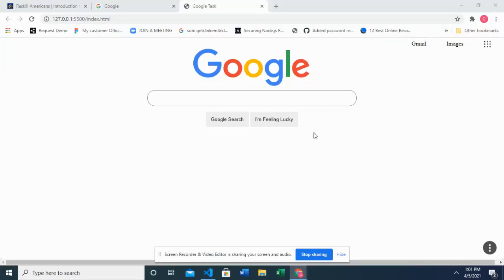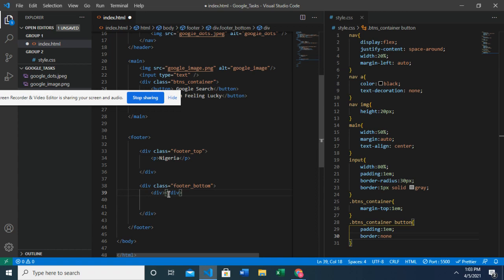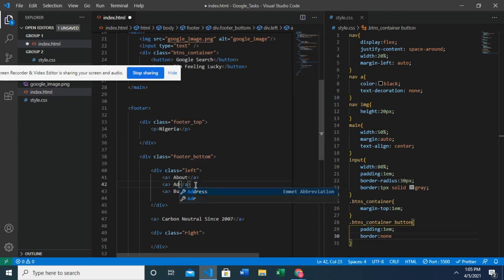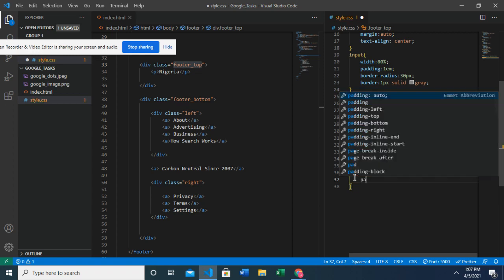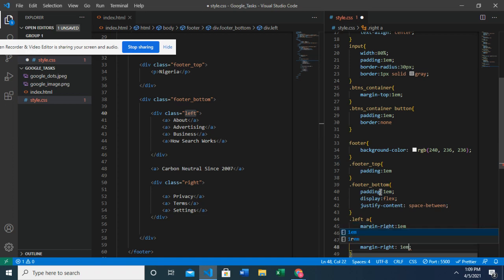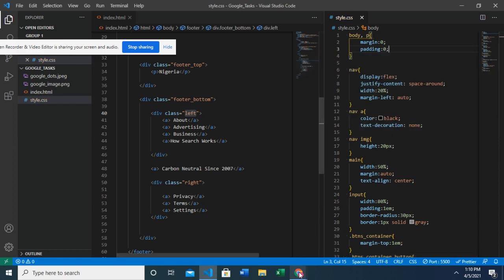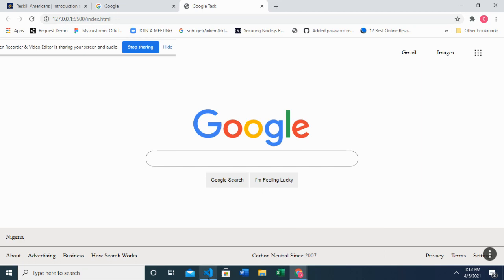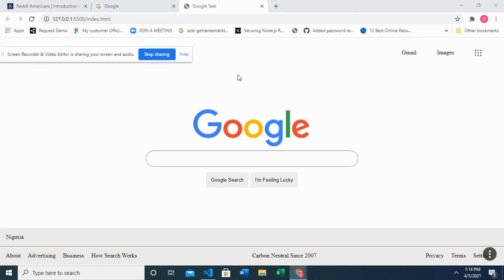Re-Creating Google home page - code along II